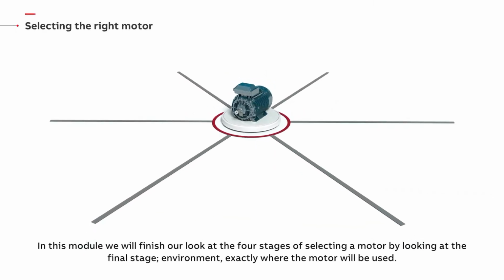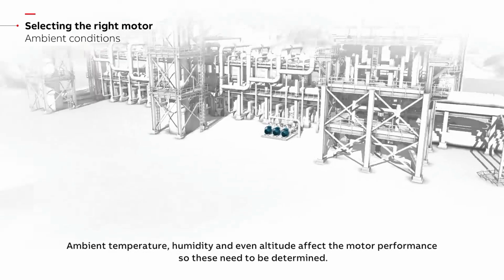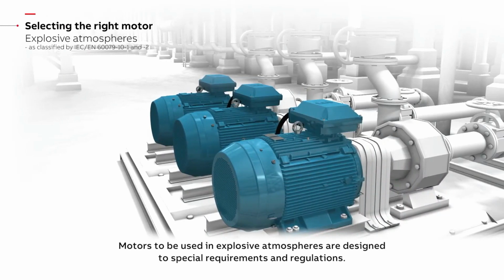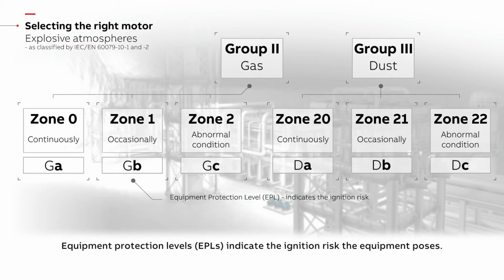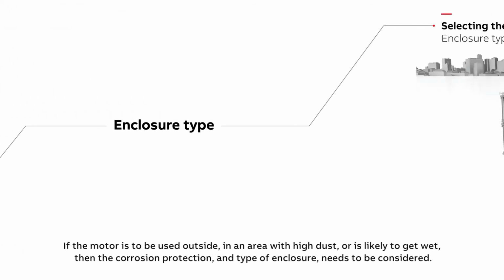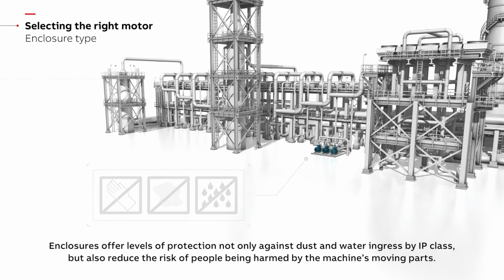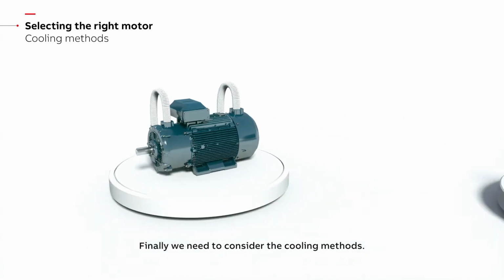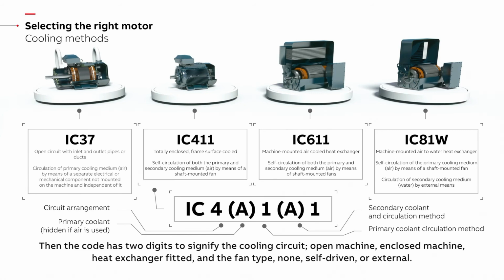How to Select an Electric Motor-Environmental Factors(Send us Purchase Inquiry: )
In this module we will continue to check on the first four stages of selecting motor. We focus on the last part-Environment part.
(R.I.S.E): R-Requirements, I-Infrastructure, S-Standard, E-Environment

Environment plays a significant role in the functionality of the electric motor. learn more about the environmental determinants before selecting a motor
Learn more from our video module below: